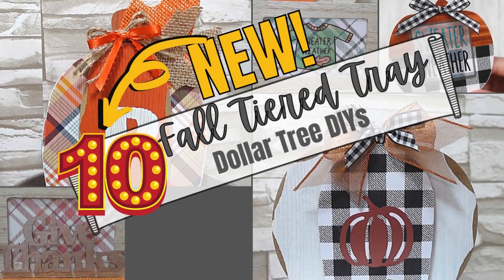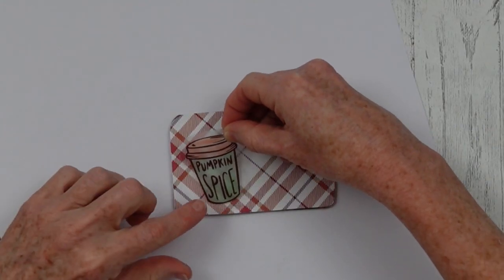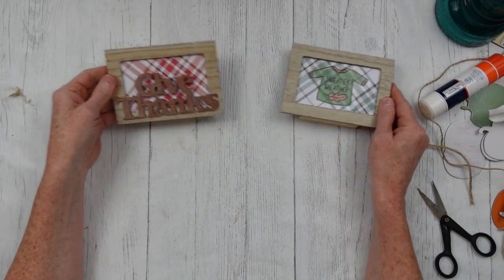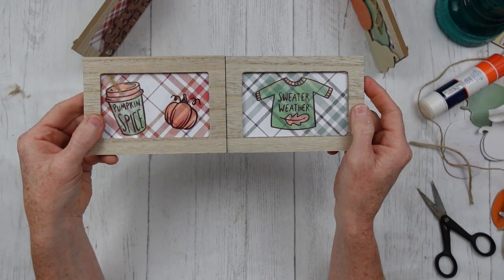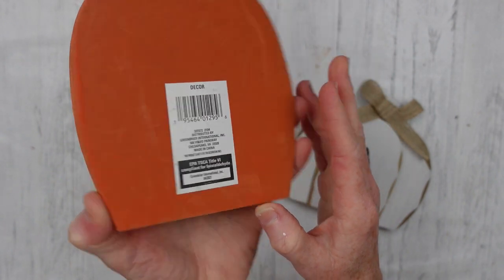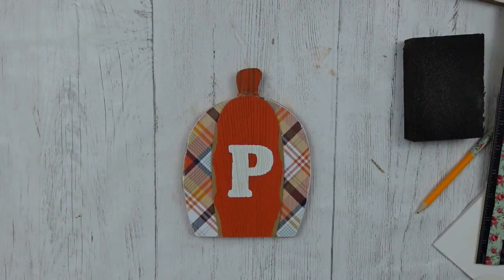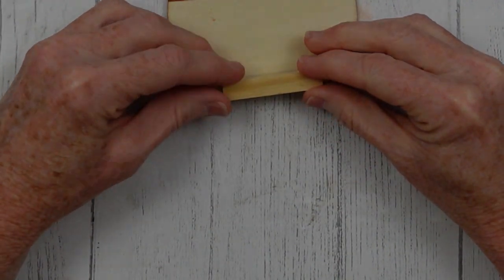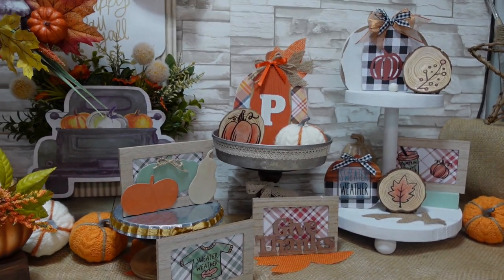Fall Tiered Tray DIYs - ALL NEW! - Mini Signs/Pumpkins/Window Clings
Today I have 10 ALL NEW fall tiered tray DIYs for you from Dollar Tree! We will make mini signs, decorated pumpkins and will be using window clings as well. You will find all kinds of autumn, fall inspiration right here!

I am currently using the Monvict full size glue gun which I love! If you are in the market for a new tool, consider checking this out.

Thanks!